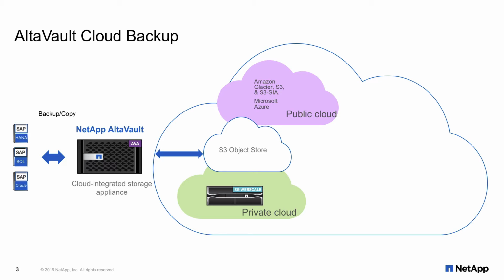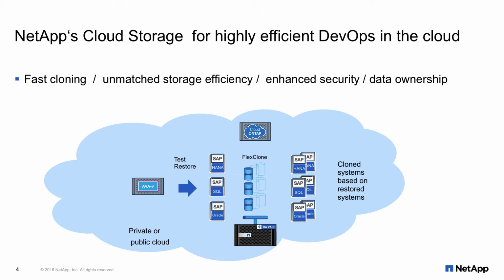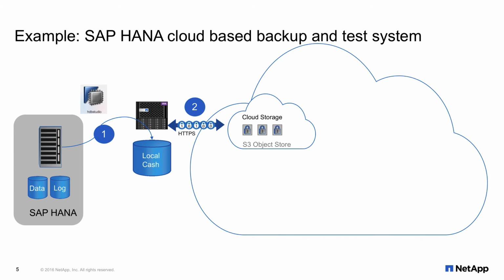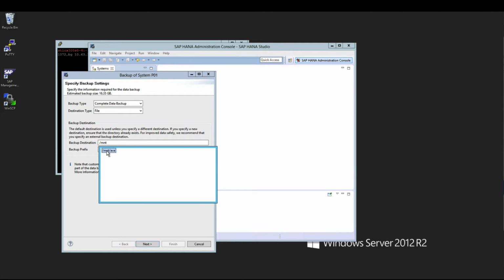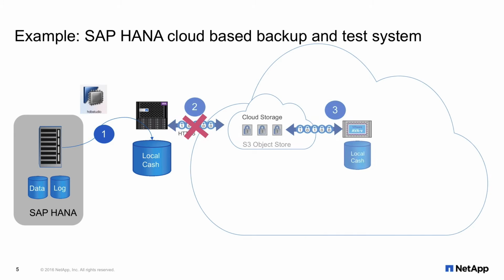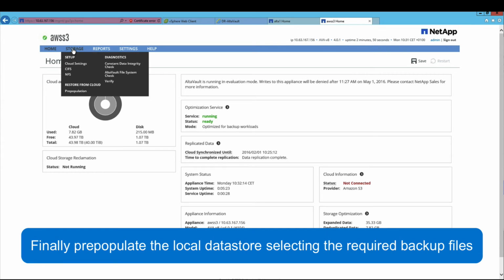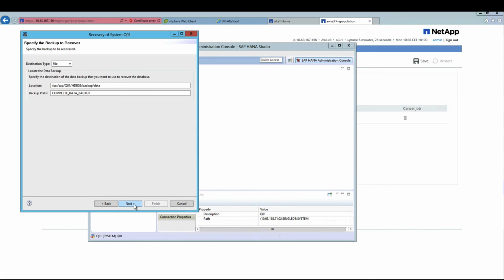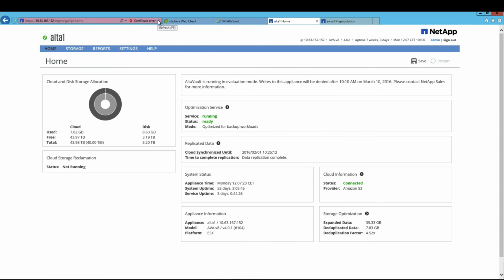5 steps to move to the cloud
We use an SAP HANA system to demonstrate how easy it is to restore a SAP HANA system using cloud resources based on a AltaVault backup.  The following picture shows the five steps necessary to move to the cloud.